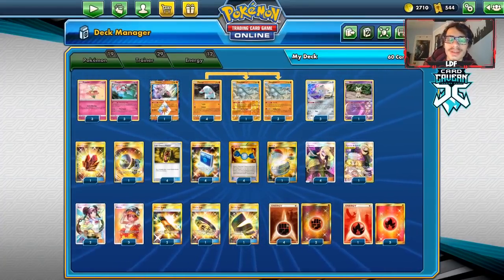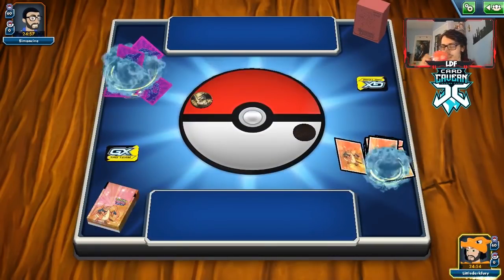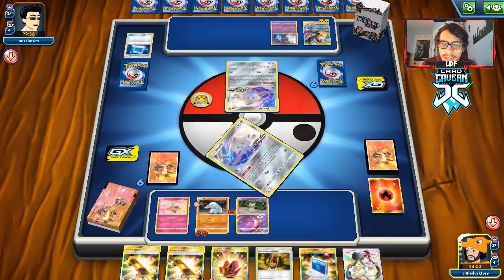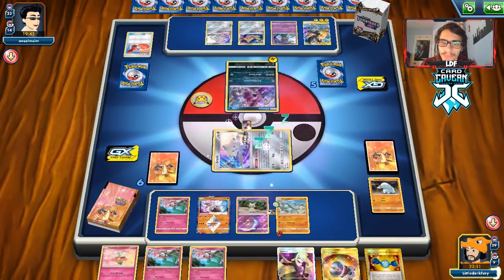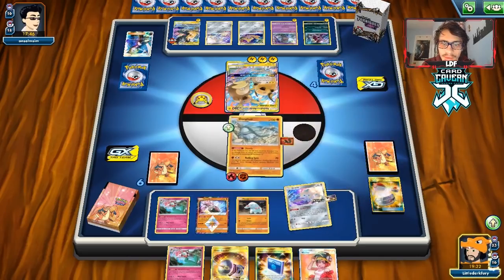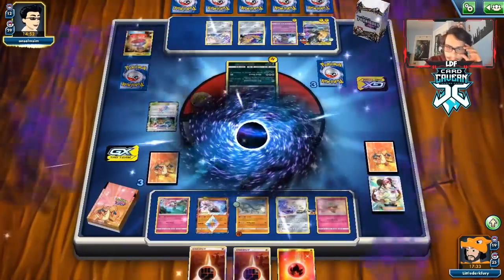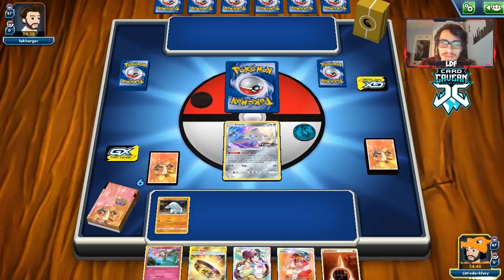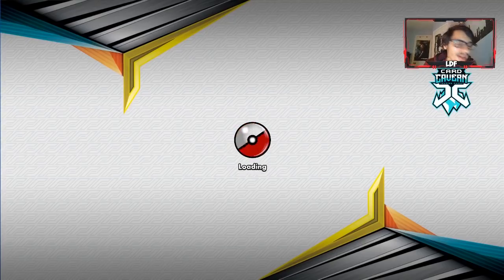Heal Looping Donphan & Florges Deck! Invincible Donphan! Cosmic Eclipse PTCGO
In today’s ptcgo video we look at a healing loop donphan/florges which preys on decks that try to OHKO all the time and can't KO donphan because of sturdy!

#Pokémon - 19

* 3 Flabébé FLI 84
* 3 Florges FLI 86
* 1 Diancie {*} FLI 74
* 4 Phanpy CES 72
* 4 Donphan LOT 112
* 3 Jirachi PR-SM 161
* 1 Mimikyu CEC 97

* 1 Cynthia & Caitlin CEC 228
* 2 Escape Board UPR 167
* 1 Great Catcher CEC 264
* 1 Karate Belt UNM 252
* 3 Welder UNB 214
* 1 Switch SUM 160
* 1 Fire Crystal UNB 231
* 4 Last Chance Potion CES 135
* 4 Cynthia UPR 148
* 4 Rare Candy PLB 105
* 4 Pokémon Communication TEU 196
* 1 Hustle Belt CES 179
* 2 Rosa CEC 236

#Energy - 12

* 6 Fighting Energy HS 120
* 6 Fire Energy HS 116